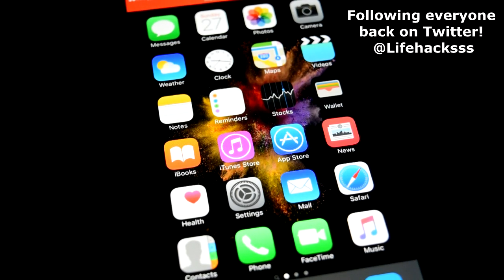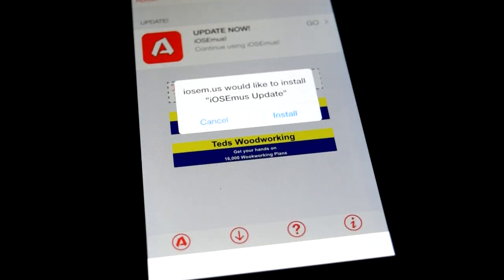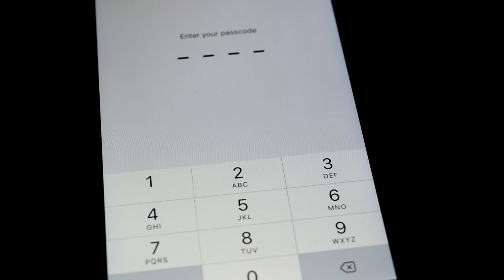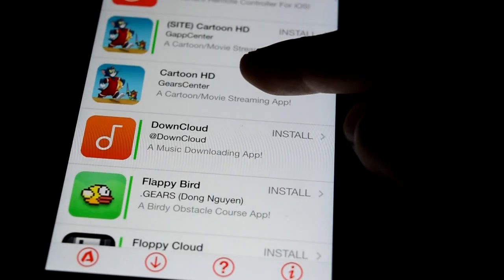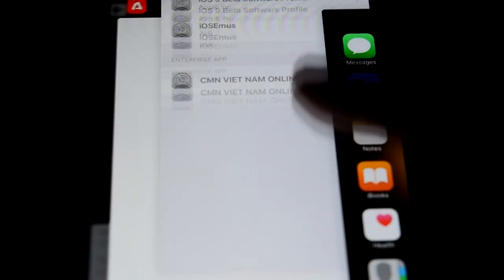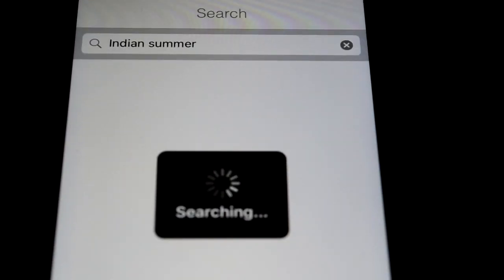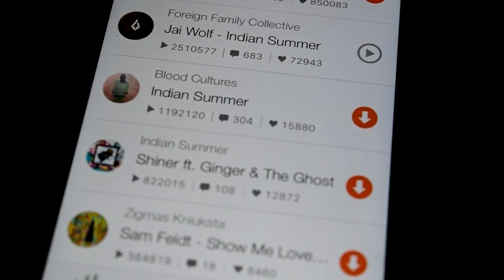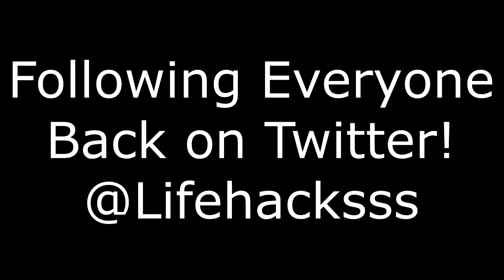HOW TO GET FREE MUSIC ON IOS9 ANY IPHONE, ANY IPAD. NO JAILBREAK and NO COMPUTER!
⟶ Twitter ● Snapchat ● Kik ● Vine ⎸@Lifehacksss
⟶ Personal Instagram ⎸@PucciniVincent
⟶ Main Instagram ⎸@Lifehacksss